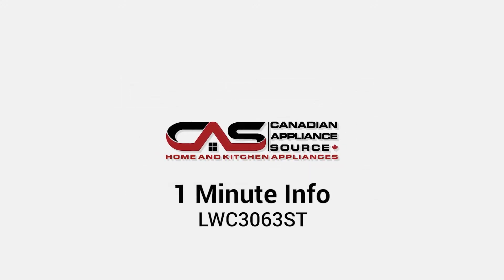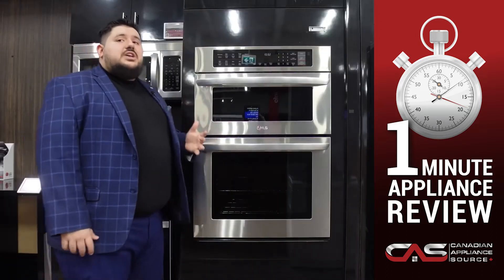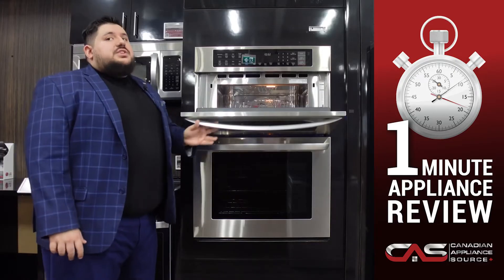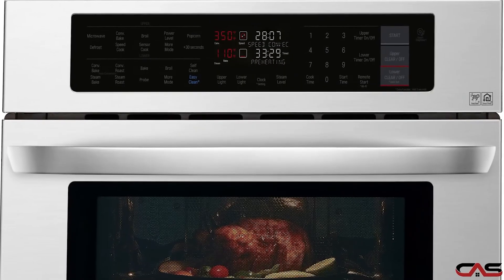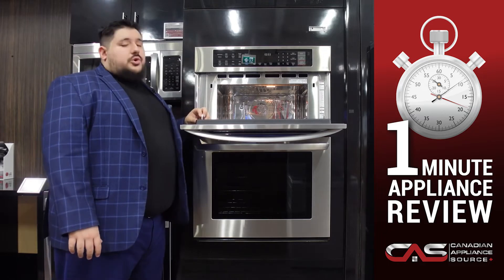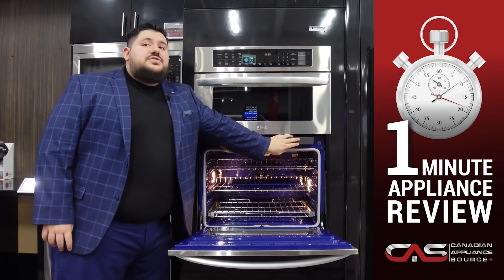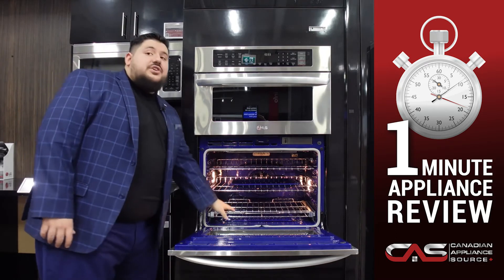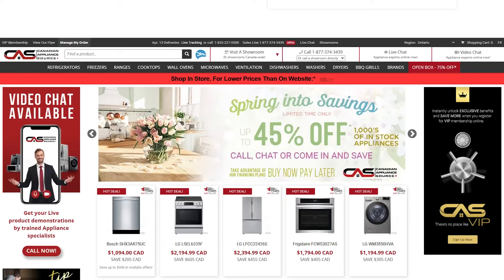LG LWC3063ST Wall Oven Review - One Minute Info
LG LWC3063ST Microwave Wall Oven, 30" Exterior Width, Both Compartments Convection, Self Clean, 6.4 cu. ft. Capacity, Temperature Probe, Wifi Enabled, Stainless Steel colour

Appliance review
Appliance review Canada
LG microwave wall oven Review